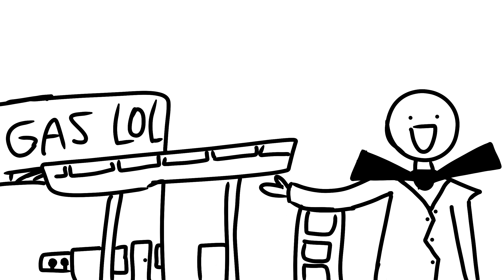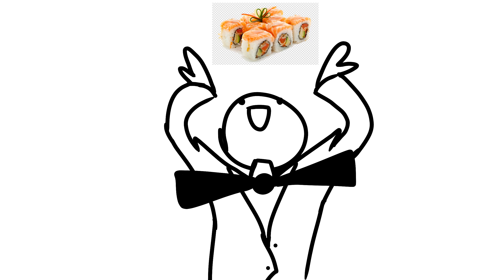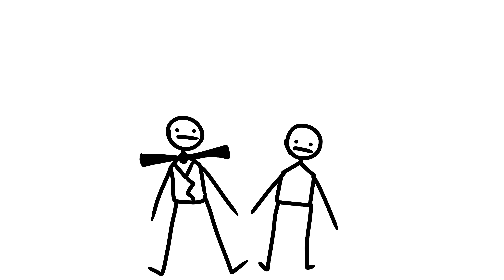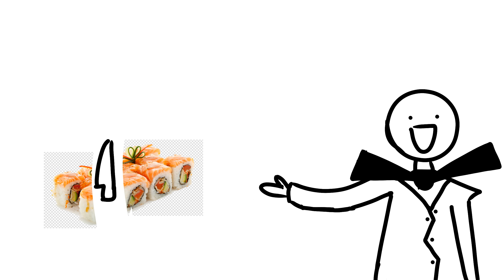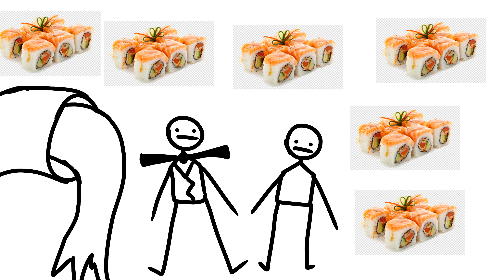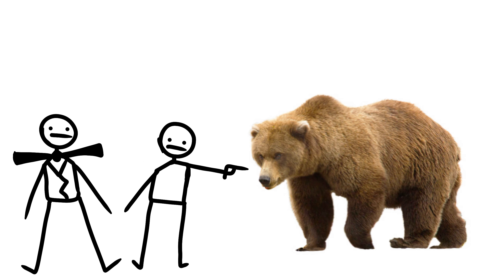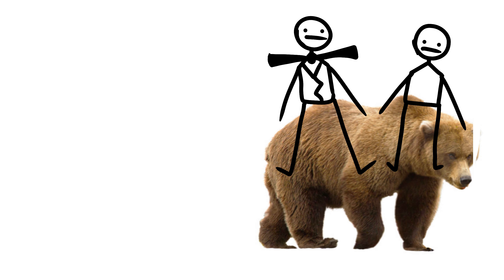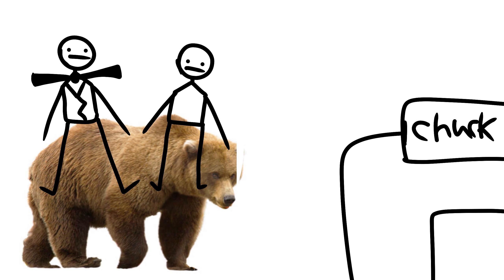GAS STATION SUSHI (censored)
busy with school so I can’t do nothin but here’s a crappy meme thingy 🤡🤡🤡🤡🤡🤡🤡🤡🤡🤡🤡🤡🤡🤡